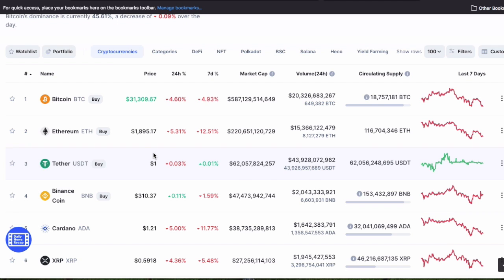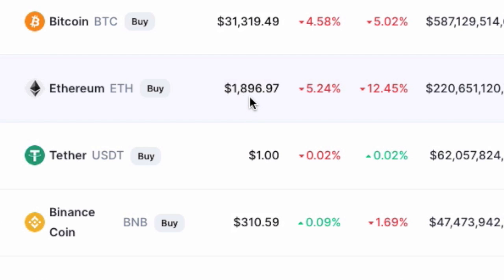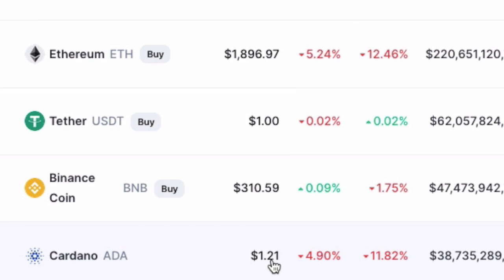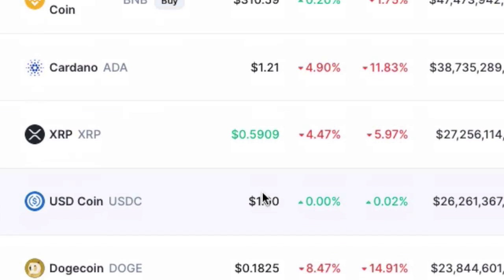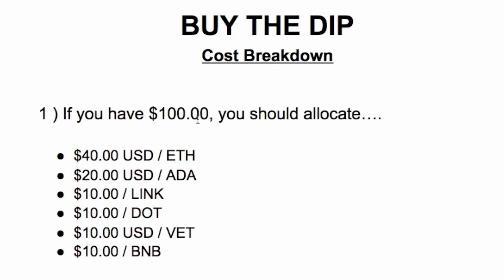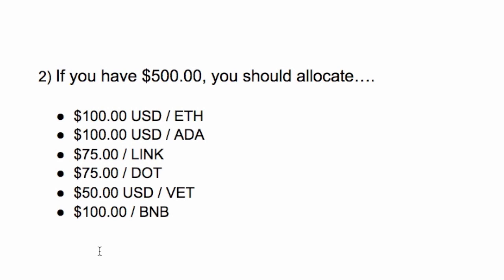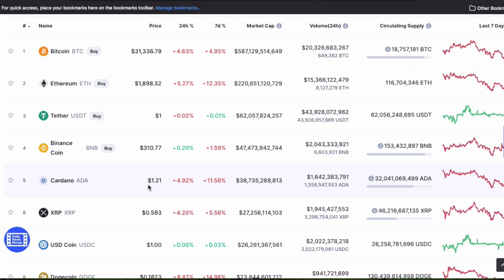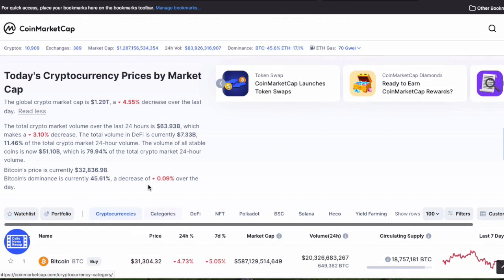HUGE BUY OPPORTUNITY!!! ETH | ADA | BNB | DOT | LINK | VET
When the crypto market dips it's time to accumulate and go shopping for discounted coins. Which crypto's are we bullish? Let's discuss in this week's episode of Cryptolution.

00:00 - Intro
00:40 - DCA (Dollar Cost Averaging)
01:45 - Crypto's on Discount (HUGE BUY OPPORTUNITY)
04:17 - Cost Breakdown ($100/$500/$1000)
08:04 - Conclusion